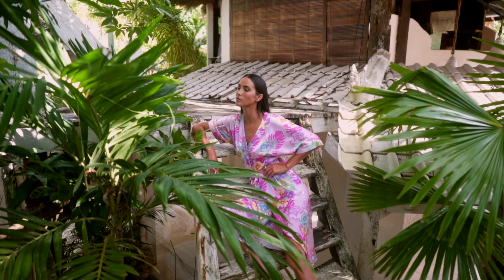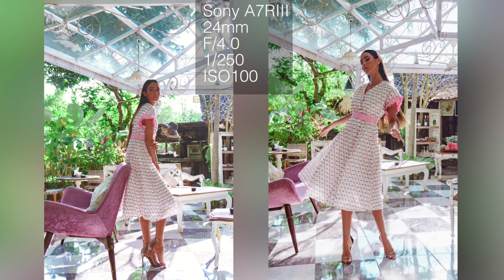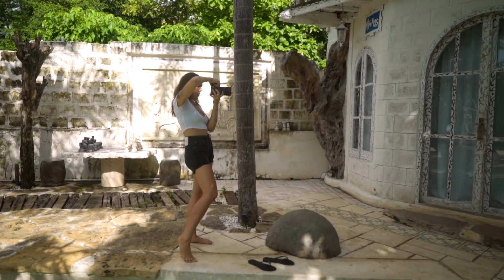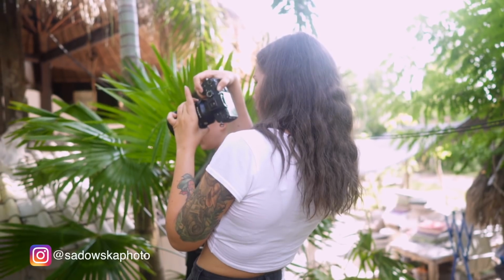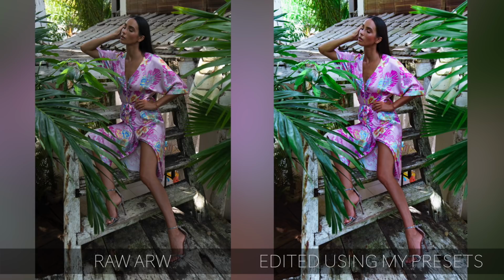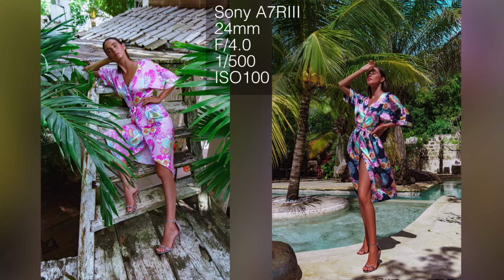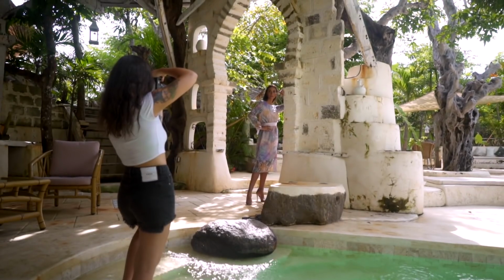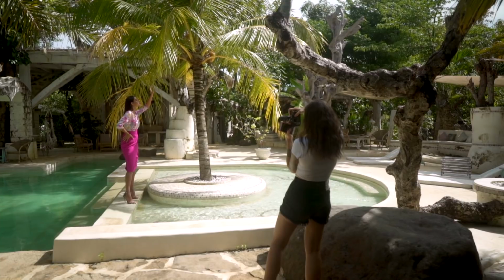Sony A7Riii + 24-70mm 2.8 Lookbook Photoshoot Tips and tricks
Today I talk to you about my top lookbook and campaign photoshoot tips and tricks. How to work with clients, organise a photoshoot from scratch and much more!

Equipment used in this video:
(Amazon)
(Amazon)
Lens:
(Amazon).
(Amazon)